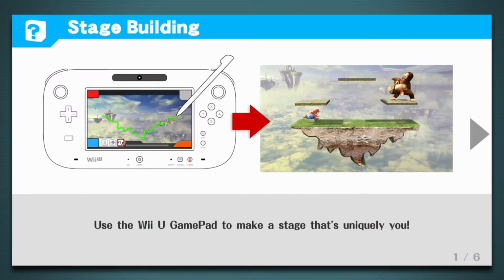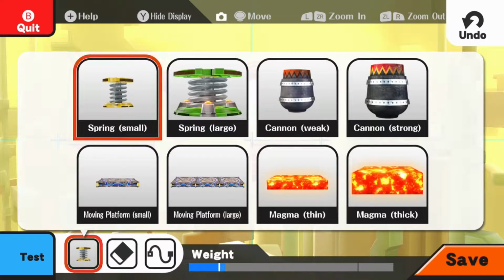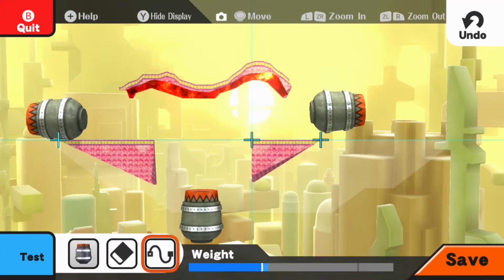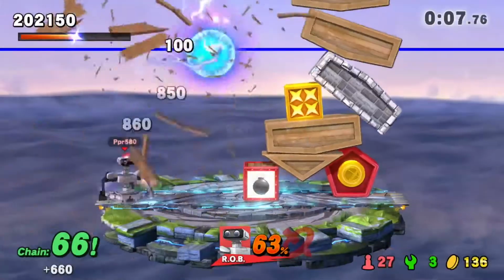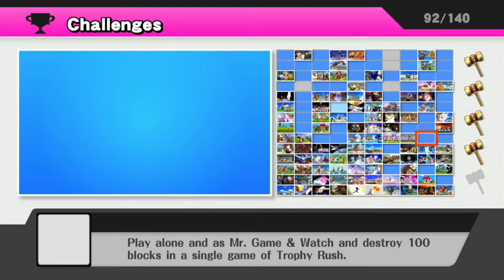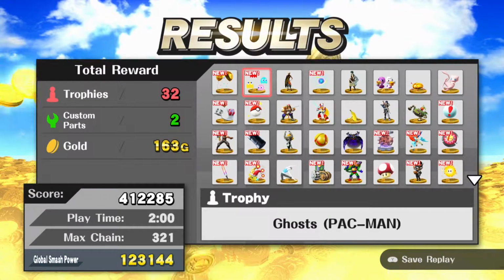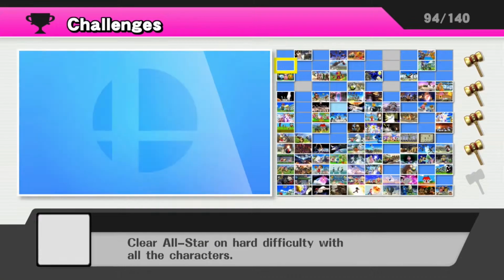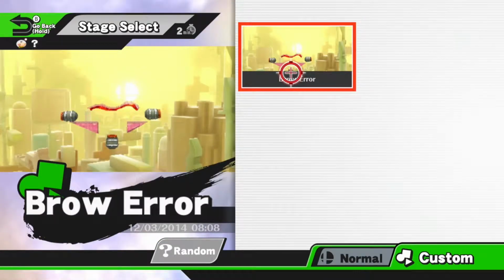Stage Builder & Trophy Rush - Smash Bros. for Wii U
The Stage Builder mode is way better than Brawl's! And we also have a new Trophy-getting minigame!